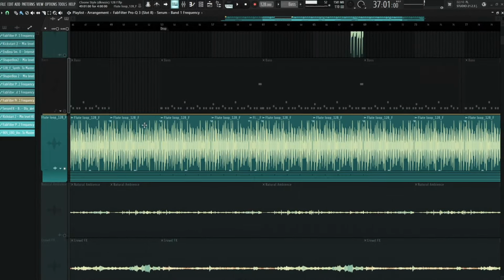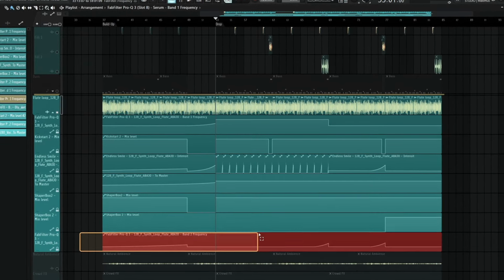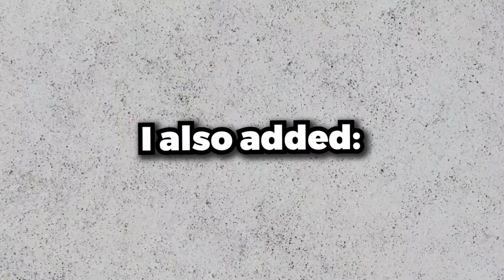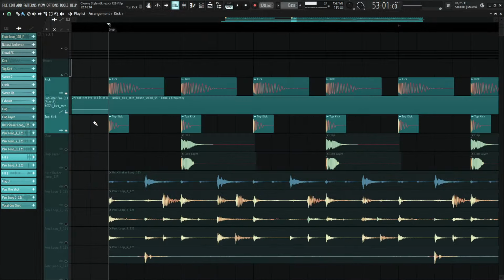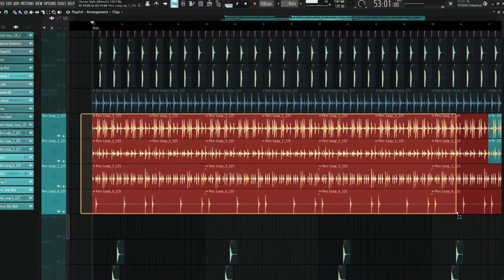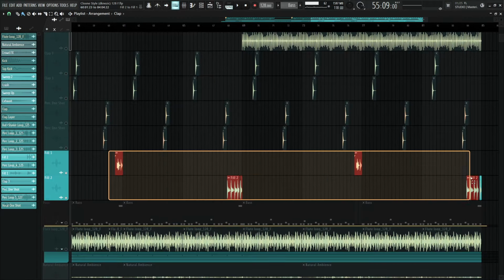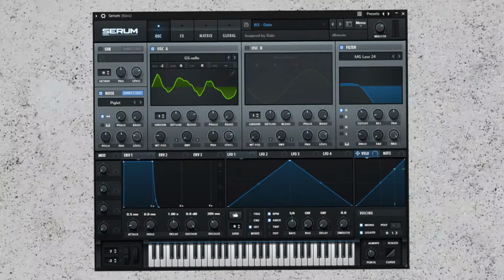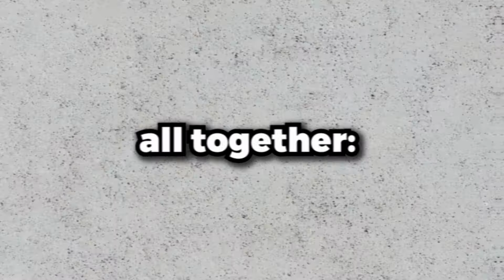HOW TO LATIN TECH HOUSE (Cloonee, San Pacho, Matroda)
Chapters:
00:00 Preview
00:45 Build-Up
01:45 Drop
03:40 Final Result